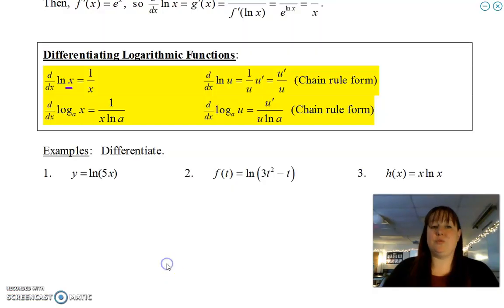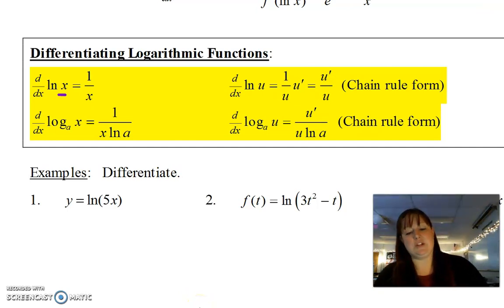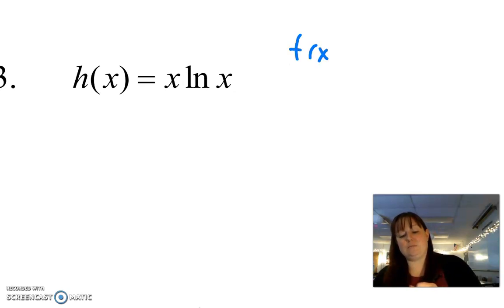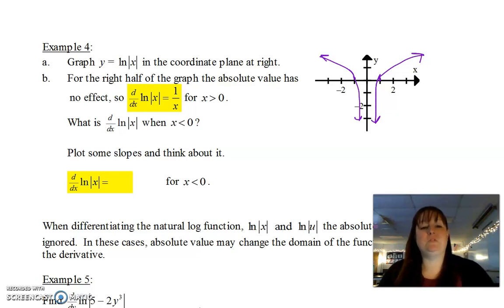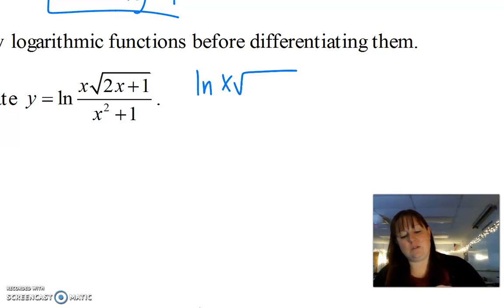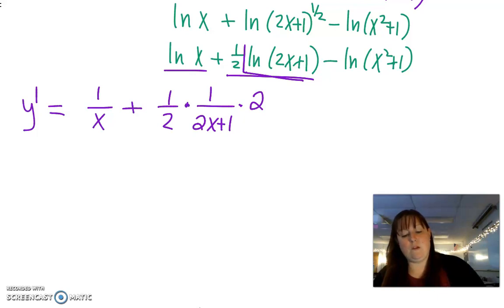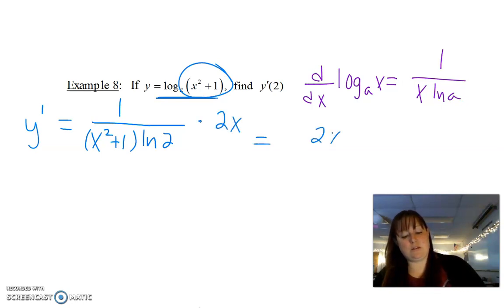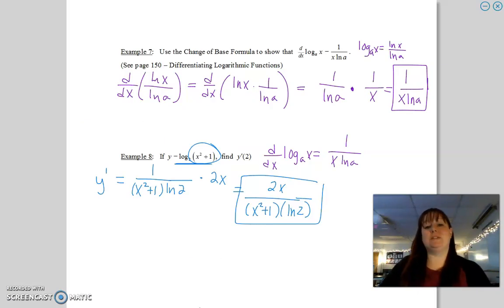AP Calculus 7-5 Derivatives of Log functions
Derivatives of Log functions